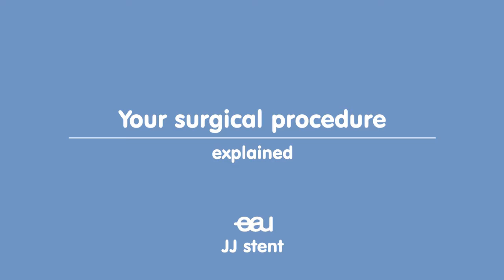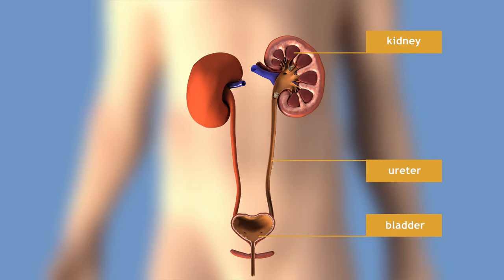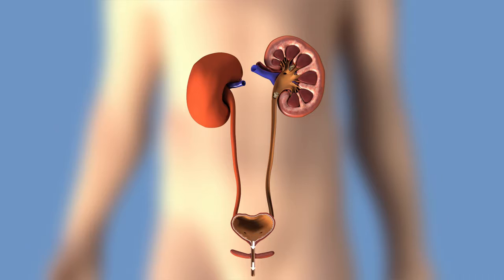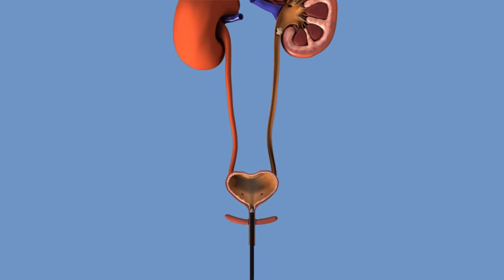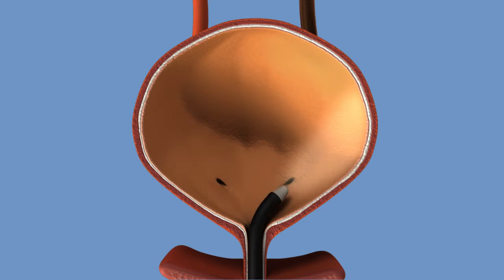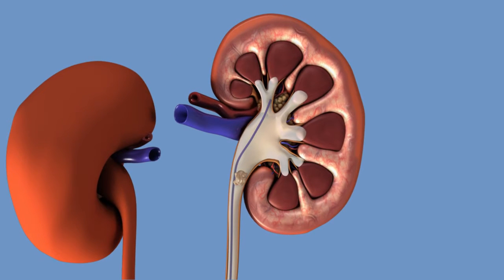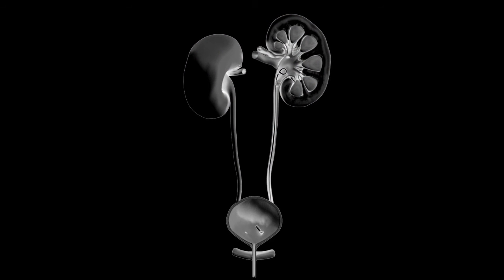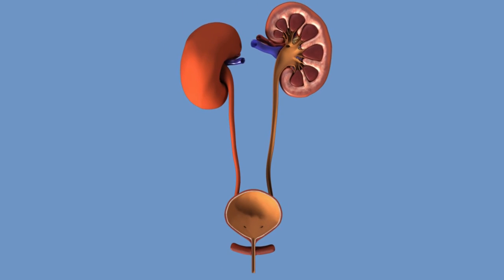Kidney Stone Removal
Kidney Stone Removal by JJ Stent.